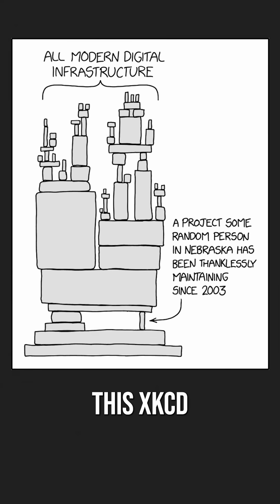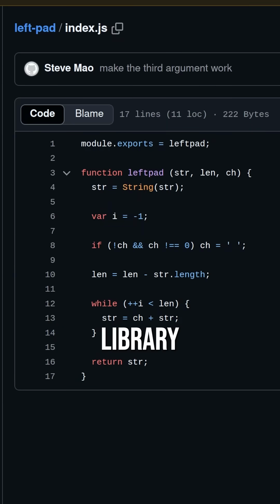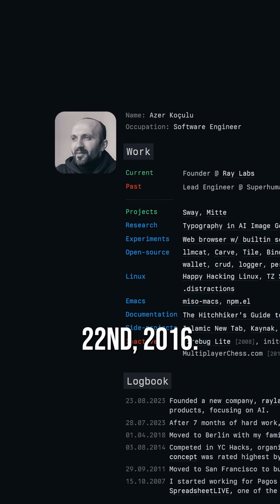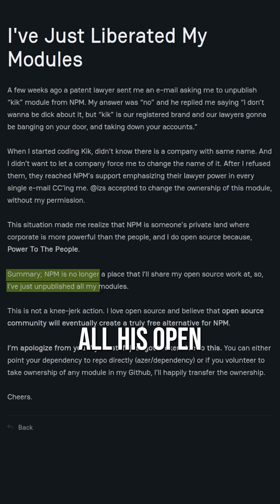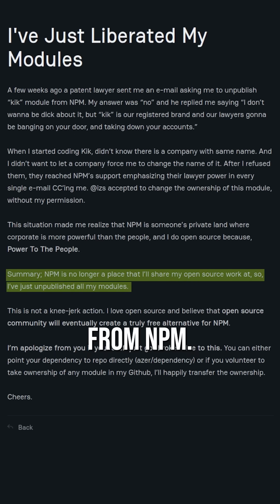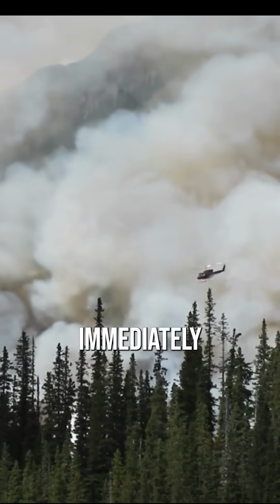How one javascript dependency almost brought down the internet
Left pad. Do I need to say more?